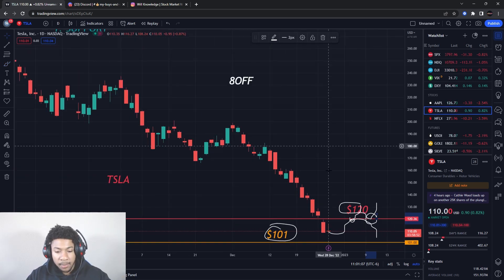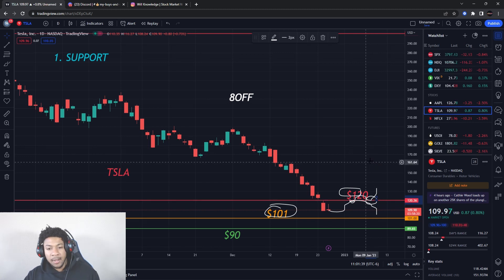ALL IN ON TESLA STOCK! KNOW THIS!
MOOMOO! GET UP TO 5 FREE STOCKS WHEN YOU FUND AN ACCOUNT!

WEBULL ACCOUNT! GET UP TO 3 FREE STOCKS WORTH $3,000! (Deposit any amount)

✅Support the youtube channel if you enjoy the videos and key levels given everyday in the markets: ✅

New video will be uploaded everyday!